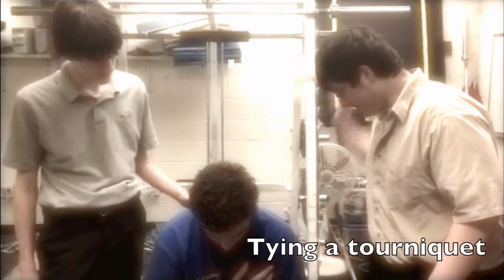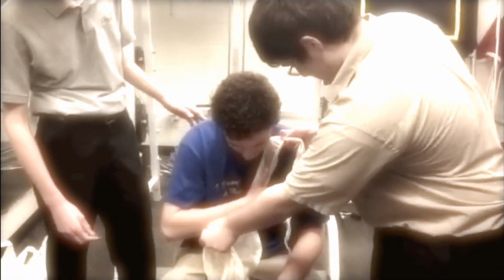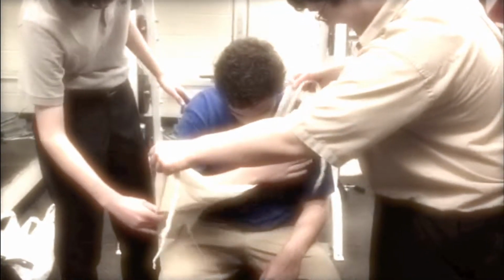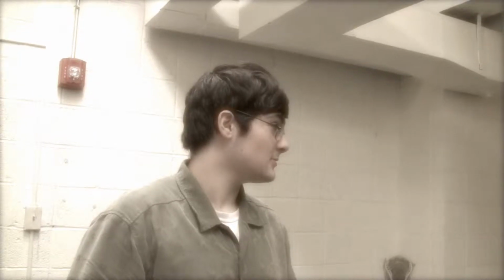First Aid Video - How to tie a tourniquet